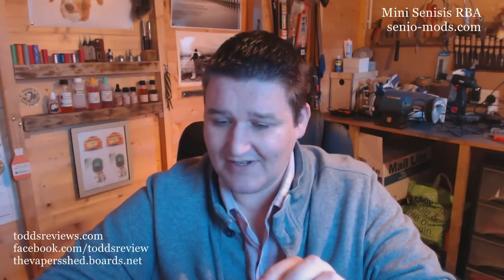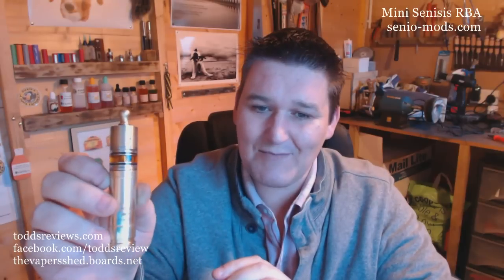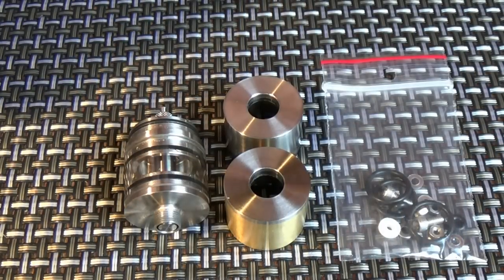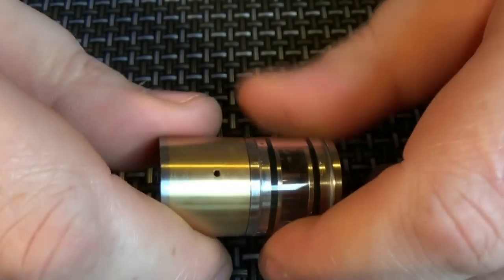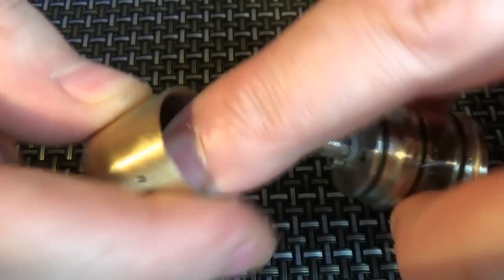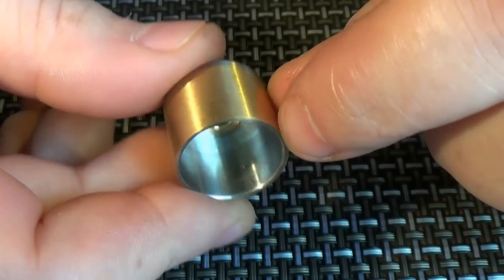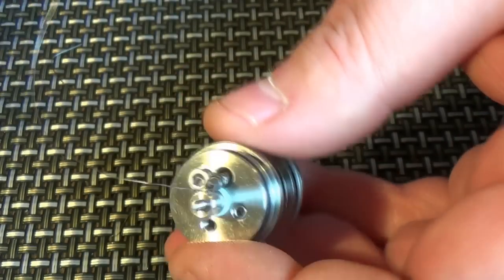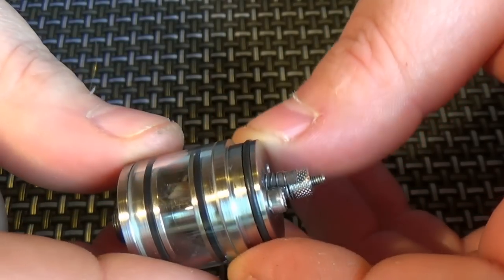Mini Senisis RBA by Senio Mods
senio-mods/